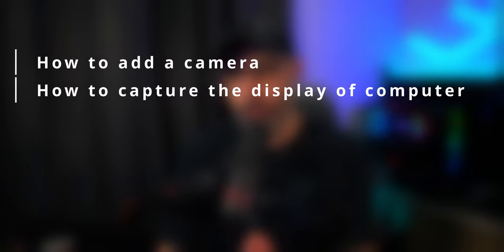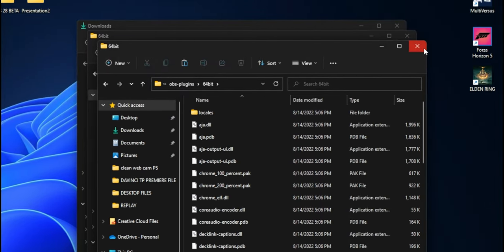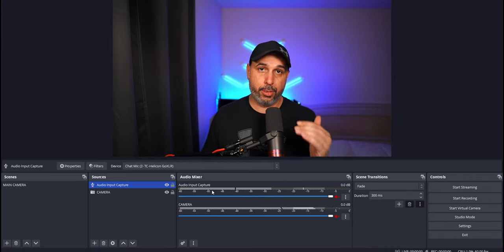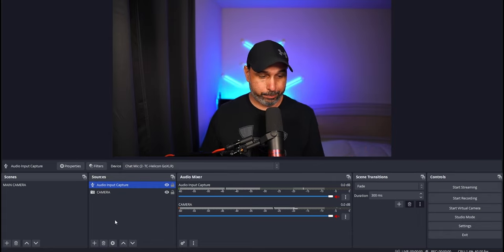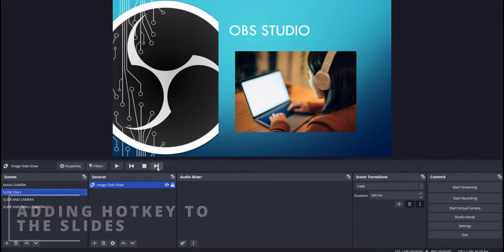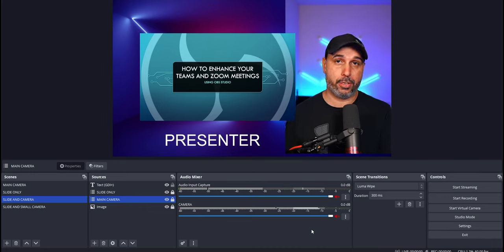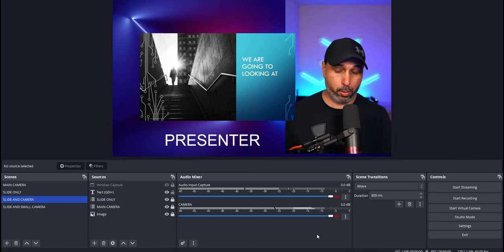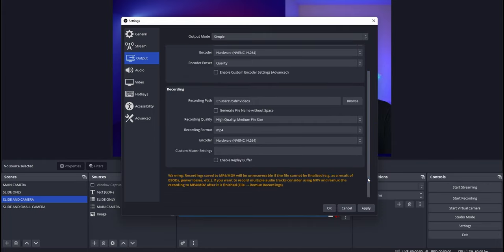HOW TO ENHANCE YOUR ZOOM AND TEAMS MEETINGS!!!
In this video, I show how can you enhance your Microsoft Teams and Zoom meetings using OBS Studio. OBS Studio is not only great for streaming and free to use but also a powerful tool to be able to make a great production for presentations and more. Also in this video, I show how can you make this software portable to use on any computer if you need it.

TIME CODE FOR THIS VIDEO
0:00 INTRO
1:24 HOW TO DOWNLOAD AND INSTALL OBS STUDIO
3:15 HOW TO DOWNLOAD AND INSTALL MOVE TRANSITION PLUGIN
4:48 HOW TO ADD A NEW PROFILE TO OBS STUDIO
6:14 HOW TO ADD A CAMERA TO OBS STUDIO
7:38 HOW TO ADD A MICROPHONE TO OBS STUDIO
8:07 HOW TO CREATE A SCENE AND ADD SLIDES TO OBS STUDIO
9:56 HOW TO CREATE A SLIDE AND CAMERA ON OBS STUDIO
16:05 HOW TO ADD HOTKEY TO A SLIDE IN OBS STUDIO
16:56 HOW TO ADD THE MOVE TRANSITION TO THE SCENES IN OBS STUDIO
17:37 HOW TO FIX MOVE TRANSITION NOT CHANGING SOURCE CORRECTLY
21:04 HOW TO SEND CAMERA FROM OBS STUDIO TO ZOOM OR TEAMS
23:04 HOW TO ADD SLIDES FROM POWERPOINT TO OBS STUDIO
25:11 HOW TO RECORD A PRESENTATION IN OBS STUDIO
26:19 HOW TO MAKE OBS STUDIO IN PORTABLE MODE

 This is our Latest Subscriber!! Thank you Khalid Almansour and welcome!!!